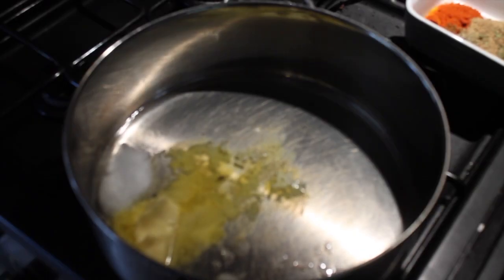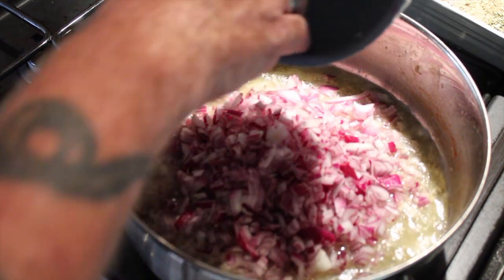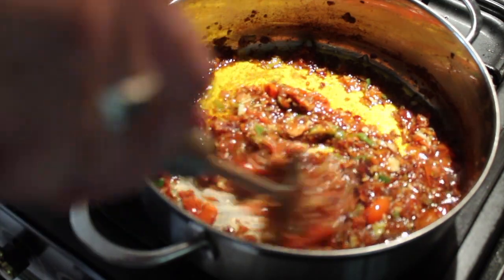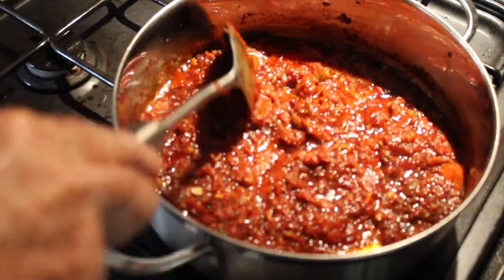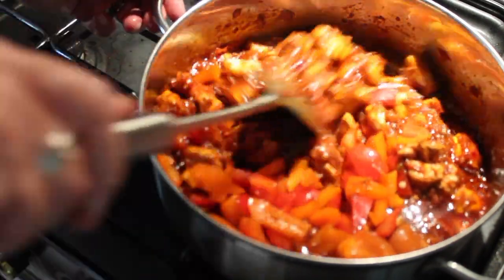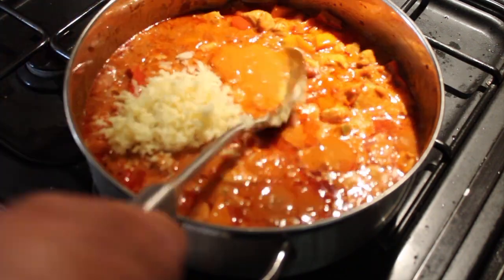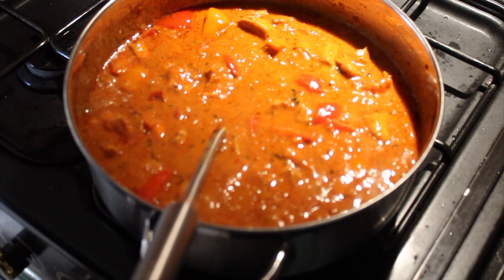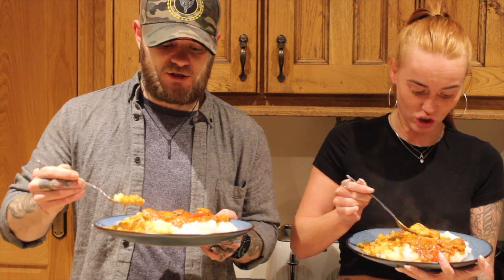Chicken Lababdar - Creamy Chicken Curry with Cheese!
A luscious creamy buttery curry with subtle hints of spice makes for a sure family, and indeed friends winner dinner.
For me, a first, whereby I have used honey rather than sugar to sweeten a curry, though if you don't want to sweeten it, just leave it out.  Tastes like a cross between a Chicken Tikka Masala and Chicken Chasni, with a touch of Korma.
The Lababdar curry originates from Northern India.
Even my stepdaughter Amy (who is in the video at the end) doesn't like too spicy food, and she gave it the thumbs up.
Enjoy this truly decadent curry, and do give it a try. You'll love it.
I do hope you enjoyed the fun at the end of the video with my stepdaughter and stepson, Amy and Jesse!  A mad household here!

Ingredients

1kg Chicken Breast
3 Medium Onions (finely chopped)
4 tbsps Oil
2 tbsps Butter
3 Medium Sized Tomatoes
3 tbsps Tomato Ketchup
1/4 Cup Tomato Puree (Tomato Paste)
1/4 Cup Grated Cheese (I used Cheddar)
Garlic, Ginger and Green Chilli Paste (1 1/2 tsbps Garlic Cloves, 1 1/2 tbsps Ginger, 3 Green Chillies  - coarsely ground)
1 - 2 tsps Salt (to taste, your preference)
1/2 tsp black pepper
1 tsp Garam Masala Powder
1/2 tsp Turmeric Powder
1 tbsp Chilli Powder (I used Kashmiri Chilli Powder. Use ordinary Chilli Powder but definitely not too hot)
1 tbsp Coriander Powder
1 tbsp Kasoori Methi (Fenugreek Leaves)
1 1/2 - 2 tbsps Honey (use less or none, as desired.  Or use sugar to sweeten)
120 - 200mls Cream (use less if desired)
2 - 3 cups of Water (depends on how thick/thin you like your gravy)